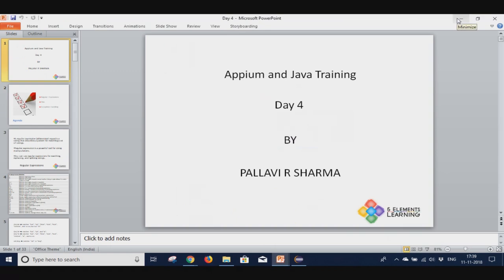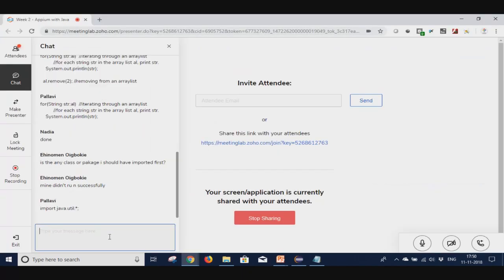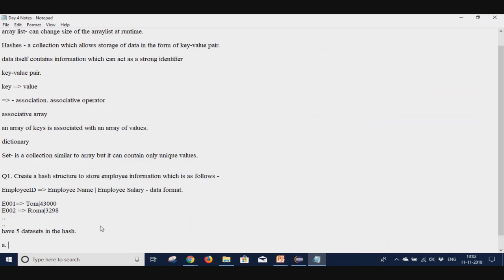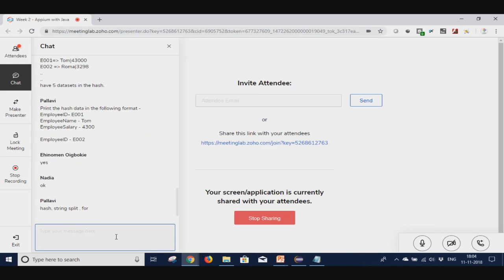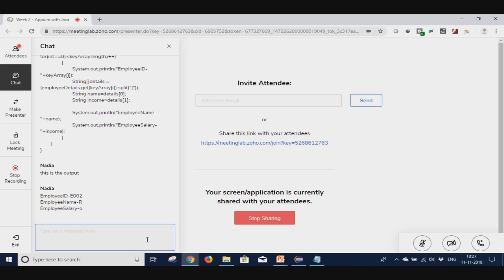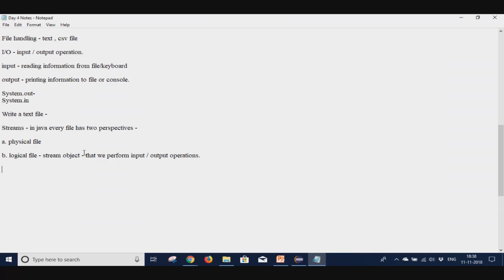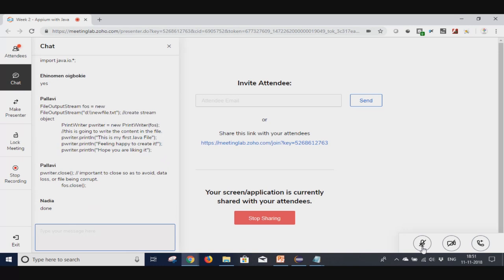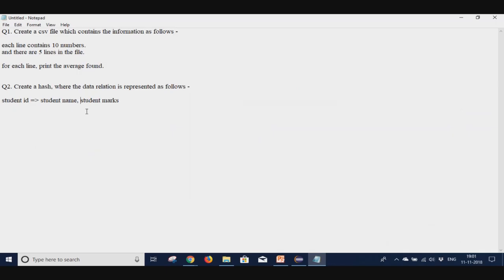Day 5_Appium_Java